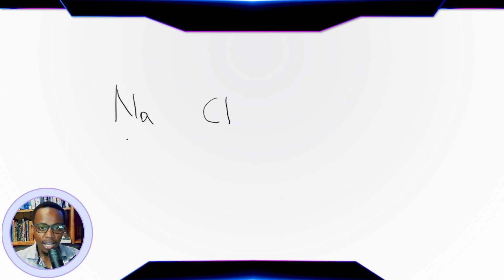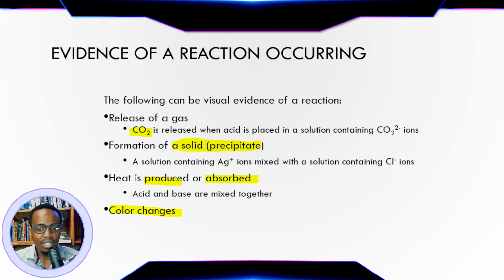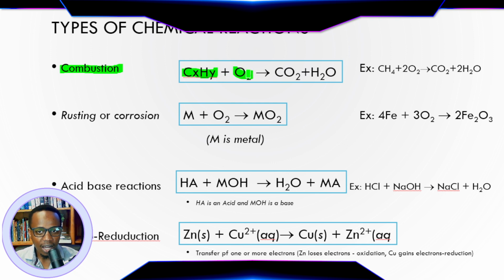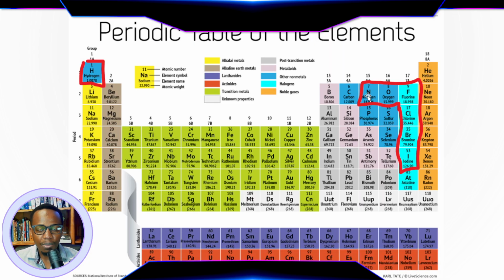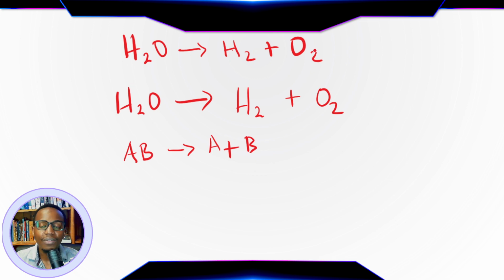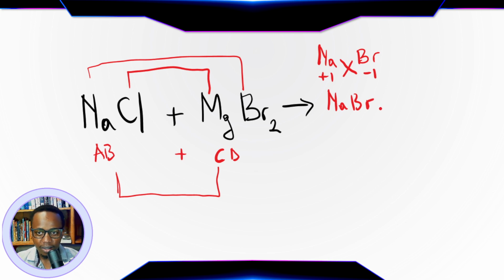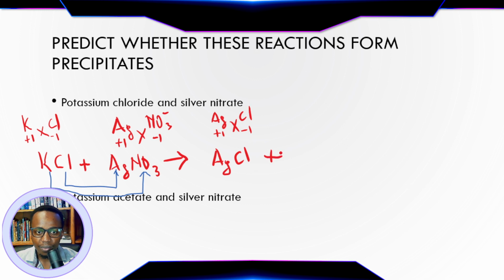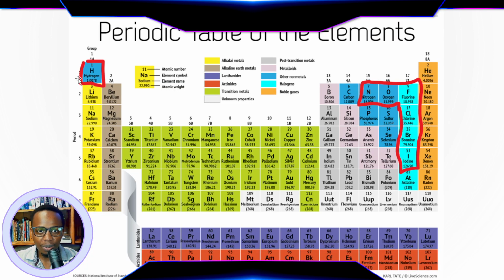Predicting and Classifying Chemical Reactions